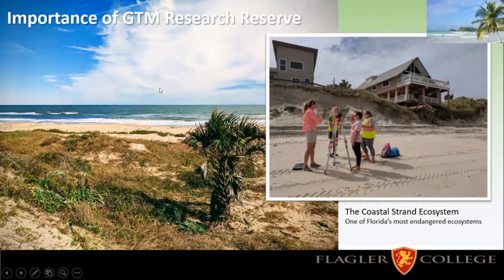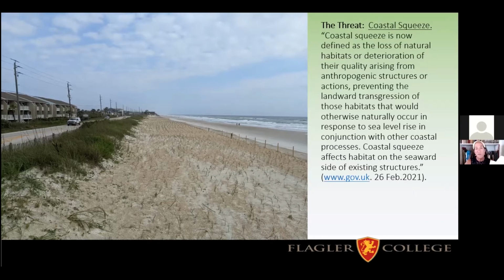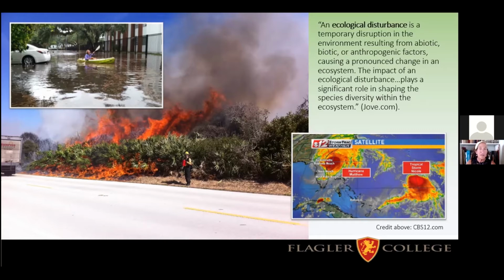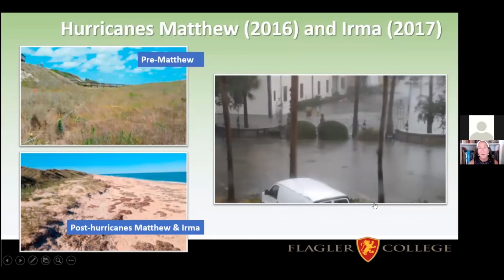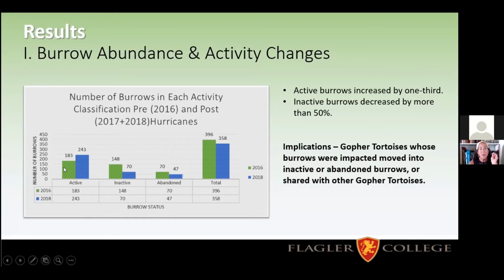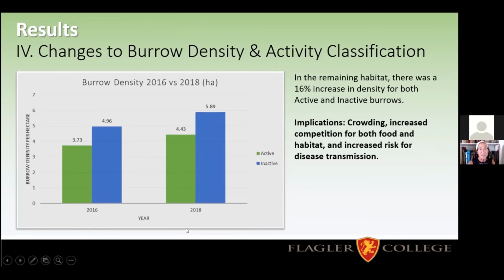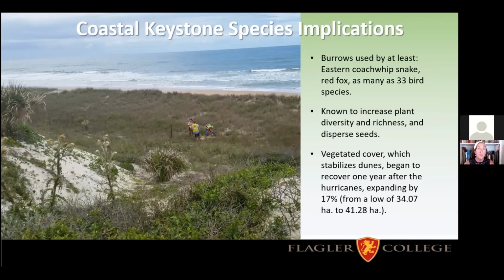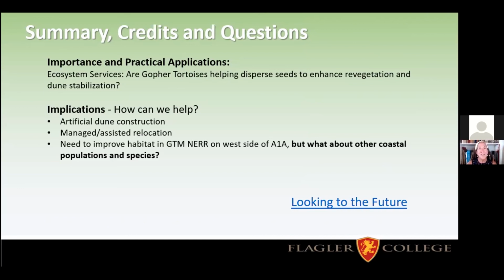GTM Talks: Hurricanes, Coastal Squeeze, and a Keystone Species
Join Barbara Blonder, associate professor of natural sciences at Flagler College, as she discusses hurricanes and implications for conservation planning. During her 18 years as an associate professor, Blonder initiated Flagler College’s undergraduate research program and served as its inaugural director. As a visiting investigator at GTM Research Reserve, Blonder has led research students and volunteers in focusing on coastal ecosystem disturbance ecology and conservation, with emphasis on fire ecology and storm impacts on these sensitive and highly threatened areas.